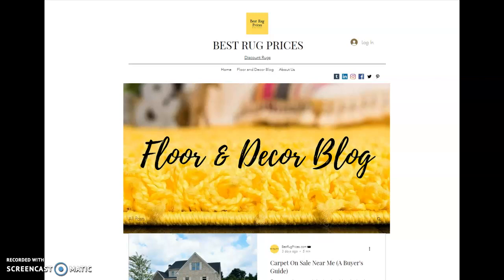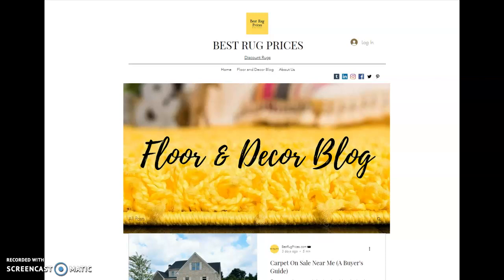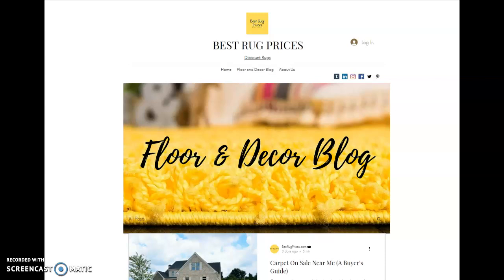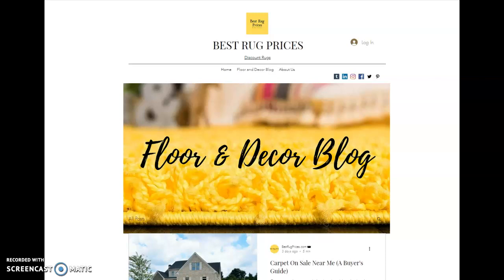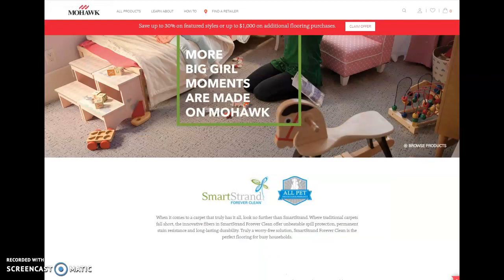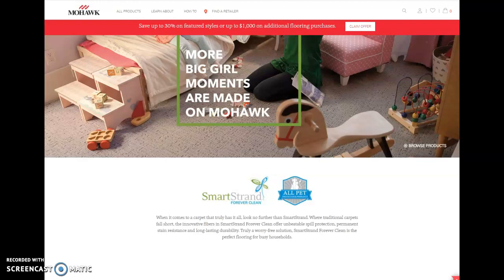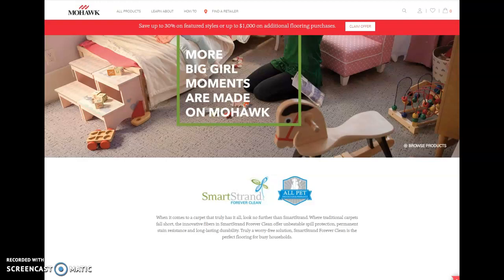REVIEWS OF SMARTSTRAND CARPET